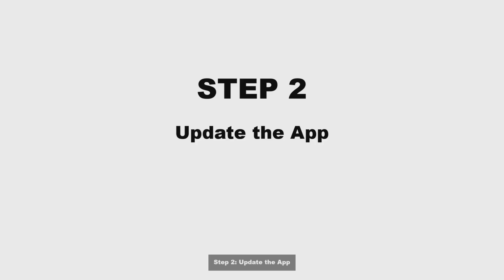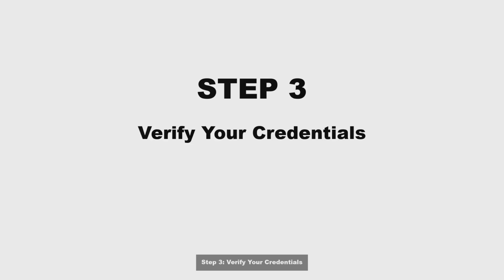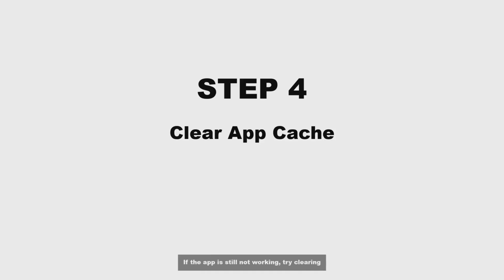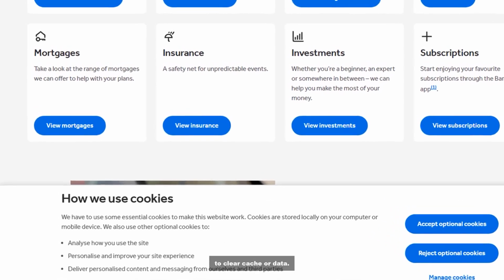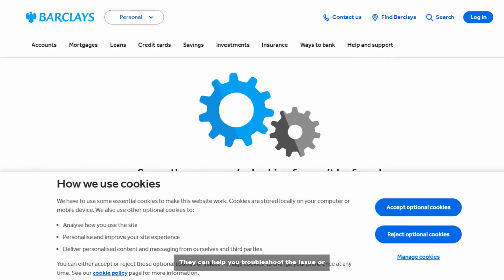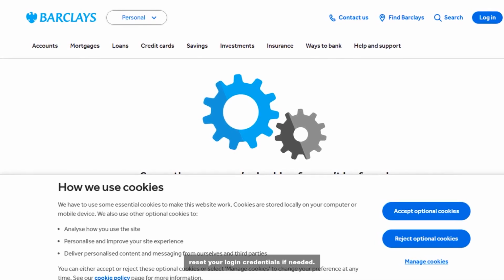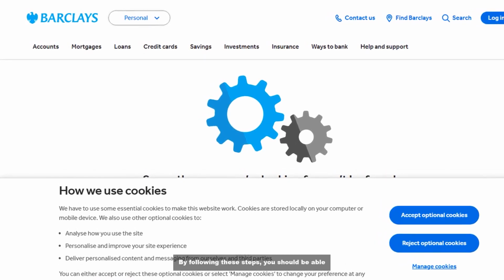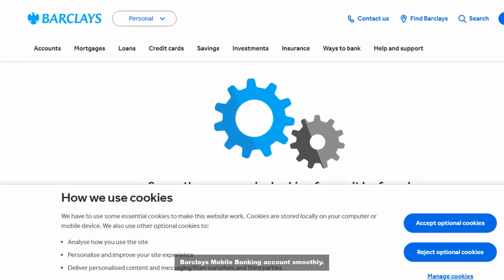How To Resolve Login Issues On Barclays Mobile Banking 2026 (QUICK FIX)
In this video, we will show you how to resolve login issues on Barclays Mobile Banking 2026 (QUICK FIX). If you're facing problems accessing your account, we've got the solutions you need.